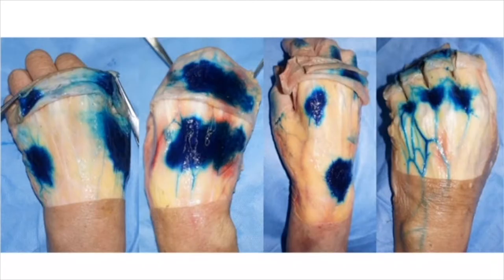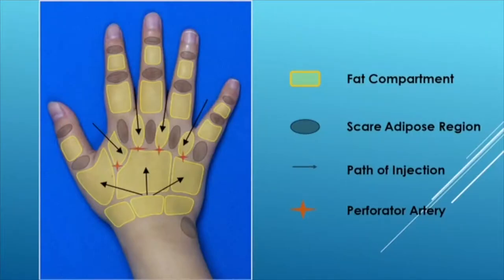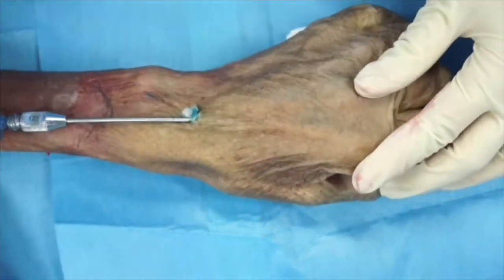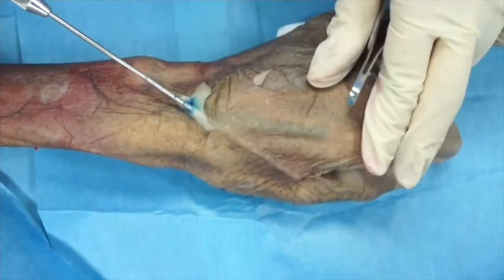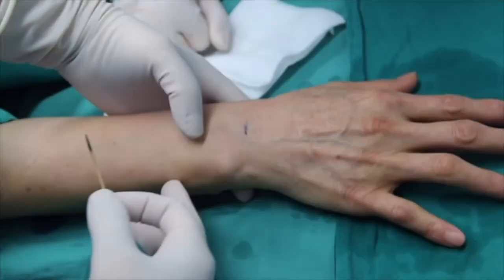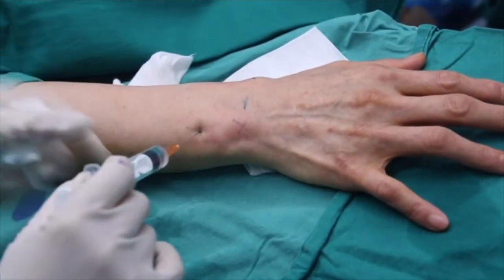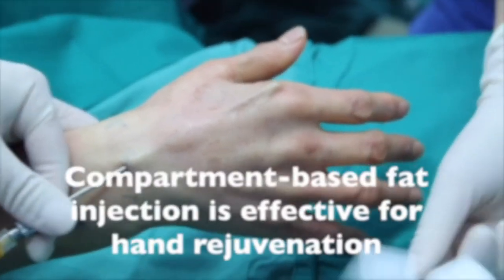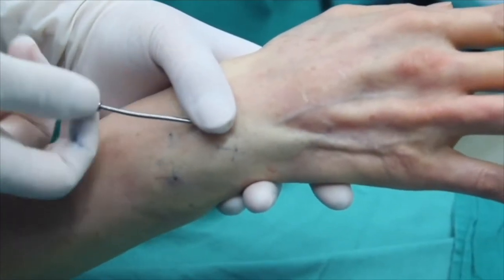Article Highlight Dr. Jia Zhou & Colleagues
In this article Dr. Jia Zhou describes his article "Hand Rejuvenation by Targeted Volume Restoration of the Dorsal Fat Compartments" in the January 2018 issue of the Aesthetic Surgery Journal. We hope you enjoy this exciting video and we encourage you to share it via Twitter and Facebook. Twitter/Instagram: @ASJrnl; Facebook/LinkedIn: Aesthetic Surgery Journal